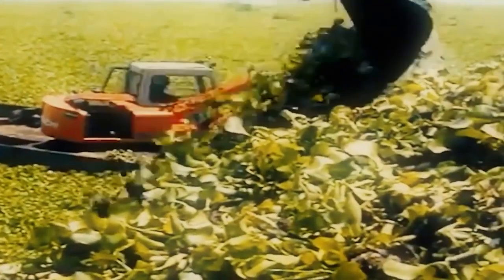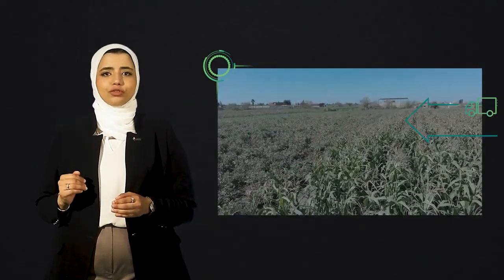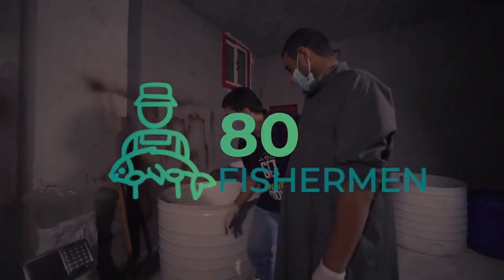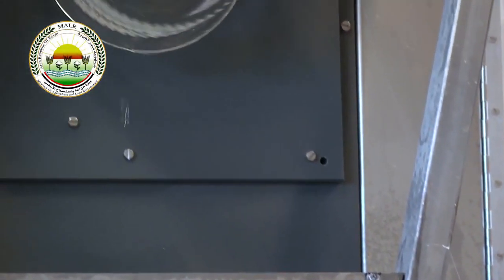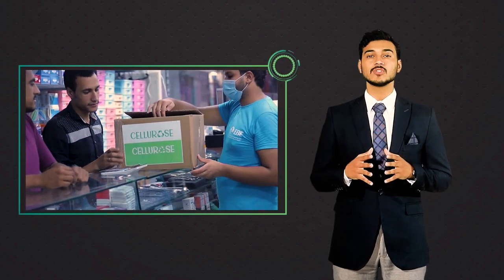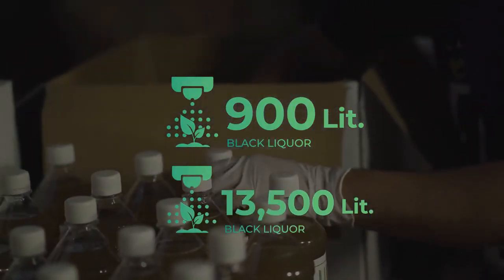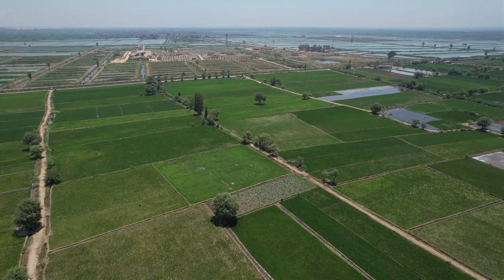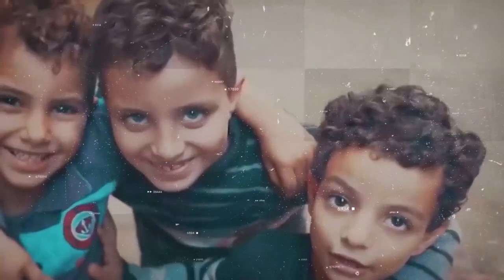2021 Enactus Egypt World Cup Champion Presentation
World cup champion presentation 2021 @enactusO6U